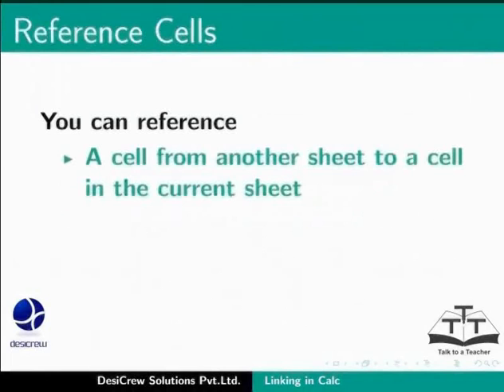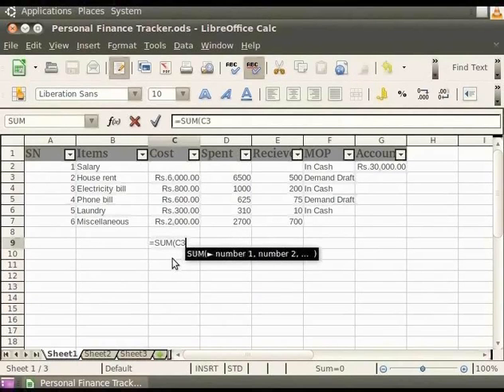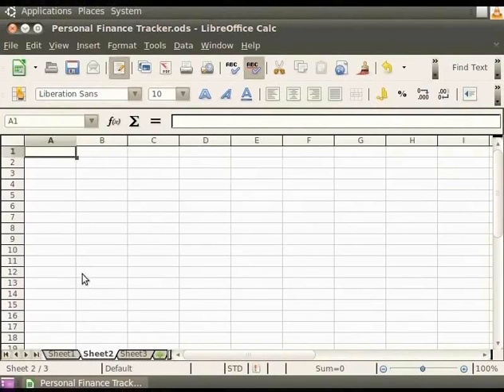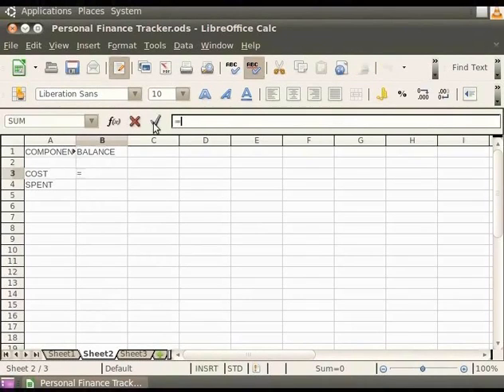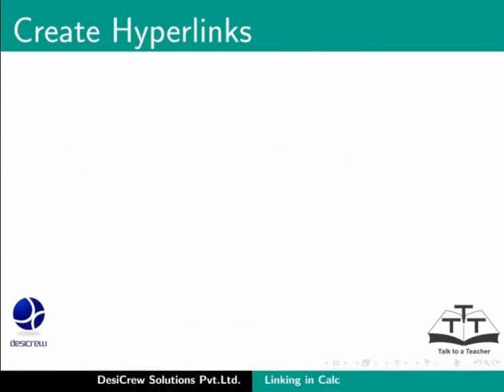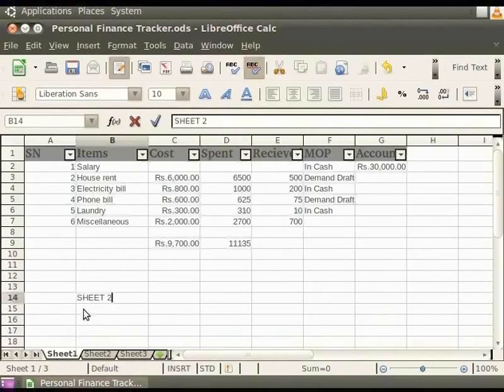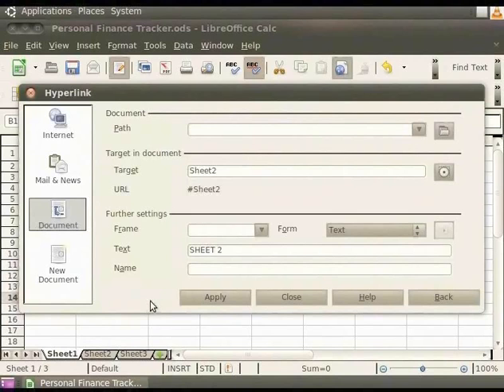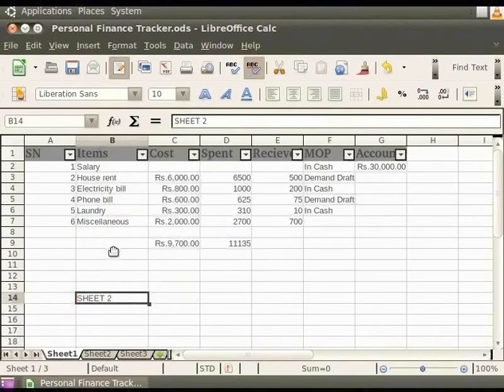11 Linking Calc Data English